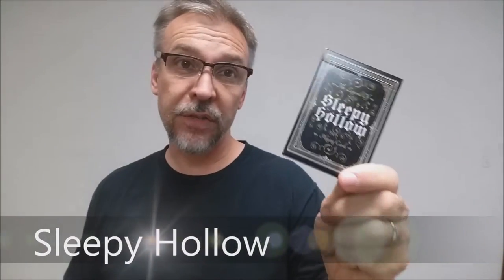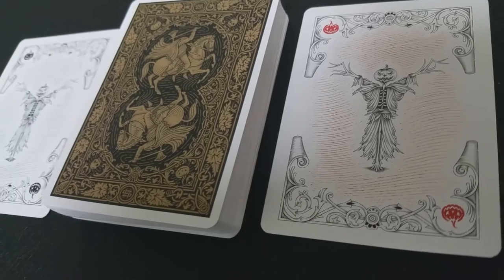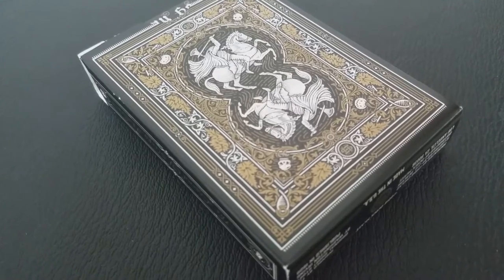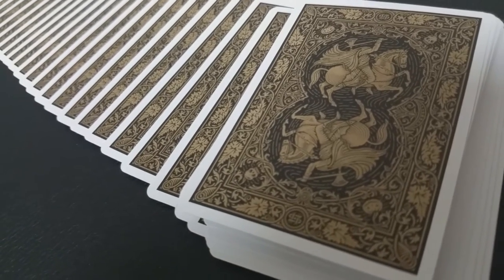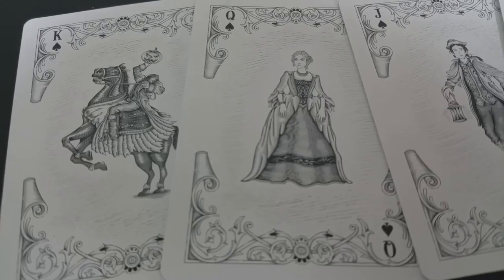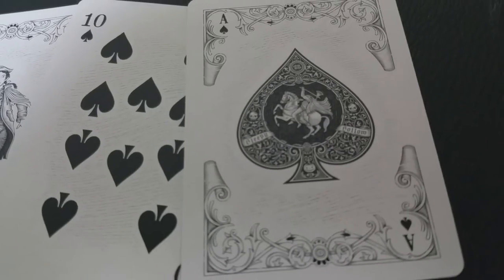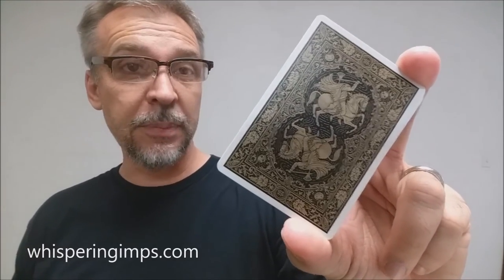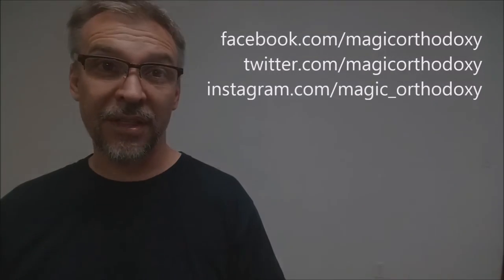Deck Review - Sleepy Hollow ☠️ 13 Haunted Decks of Playing Cards 😨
Check out the artist's pages:
➥ NOIXES

Playing Cards
Magic Tricks
Best Magic
Easy Magic
Learn Magic